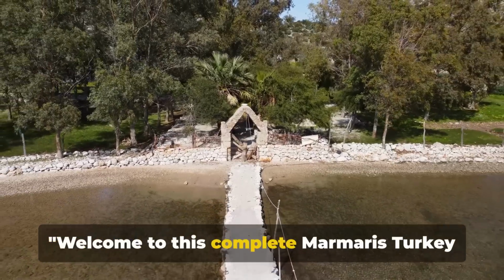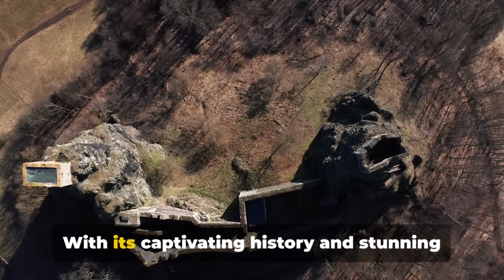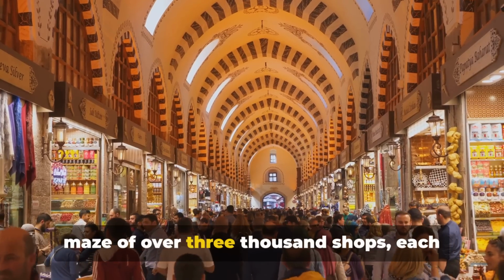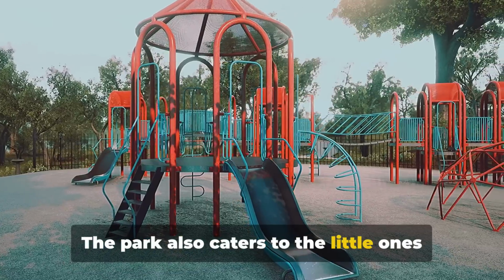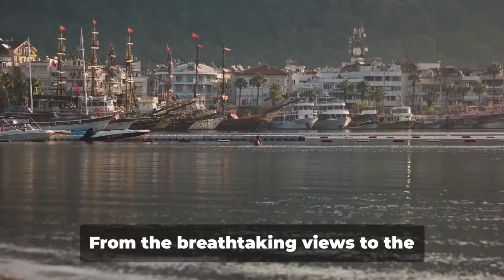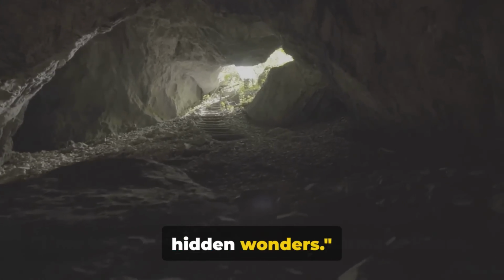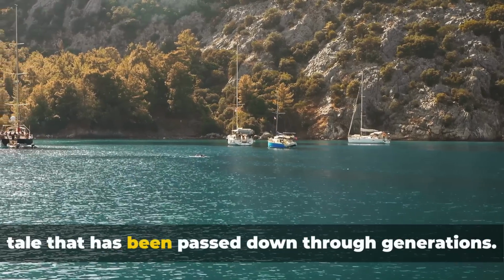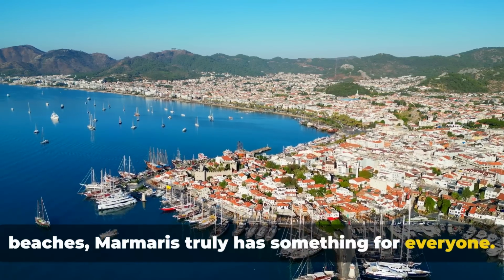Marmaris Turkey: 12 BEST Things To Do In 2024 (Travel Guide)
Marmaris, located on the southwestern coast of Turkey, is a vibrant resort town nestled between pine-forested mountains and the azure Aegean Sea. Known for its stunning natural harbor, Marmaris offers pristine beaches, a charming old town with narrow cobblestone streets, and a lively nightlife. The town is a hub for water sports, sailing, and boat tours, with the nearby Marmaris National Park providing hiking and nature-watching opportunities. Historical sites like Marmaris Castle and the ancient city of Physkos add cultural depth, while the bustling marina and waterfront promenade are perfect for leisurely strolls and dining.